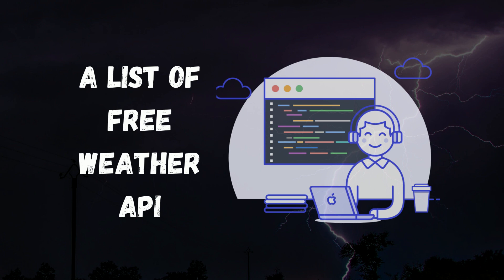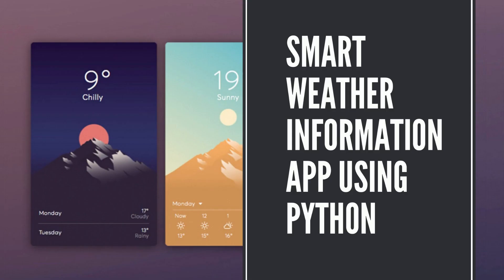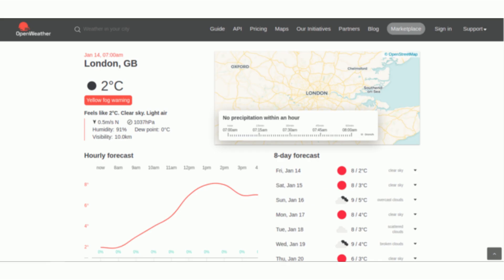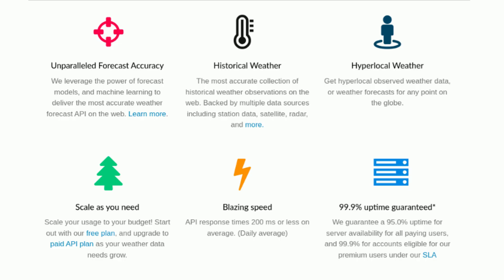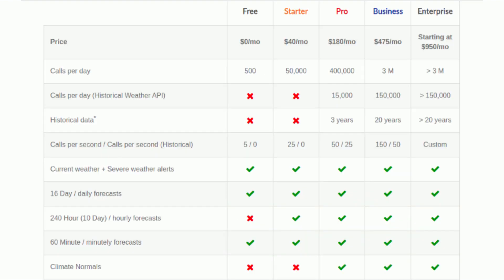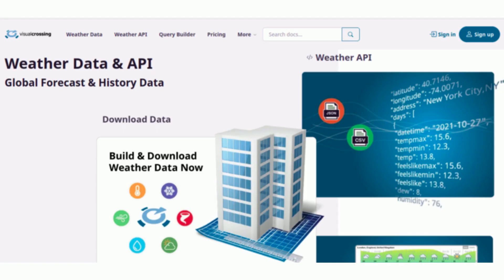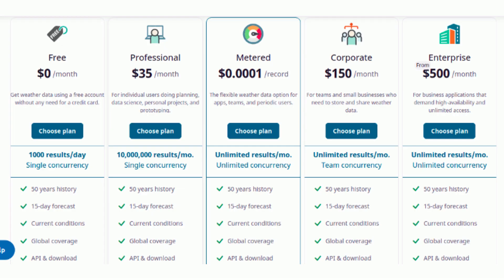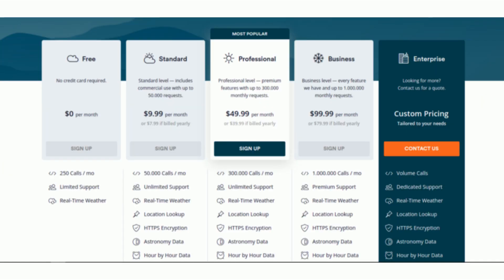Free Weather API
weather API
00:00 - Introduction
00:44 - Open Weather Map
01:12 - Weather Bit
01:39 - Accuweather
01:55 - Visual Crossing
02:31 - Weatherstack

Summary
I've compiled a collection of free (but restricted) weather APIs. These APIs provide sufficient capacity to test and construct an app in order to learn something. Open weather map's free plan includes - 60 calls/minute with 1,000,000 calls/month. Accuweather is the best alternative for reliable and economical weather data for any company or personal project.